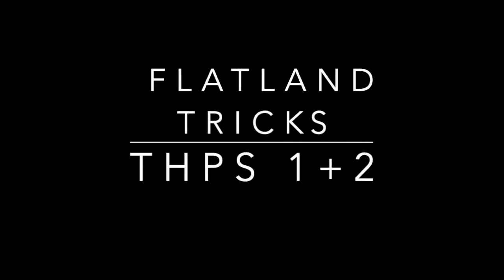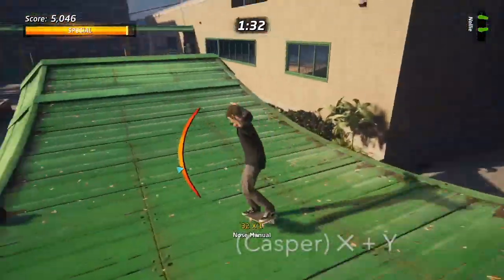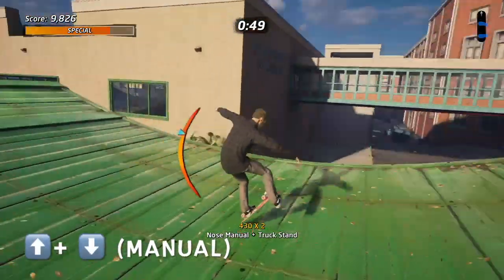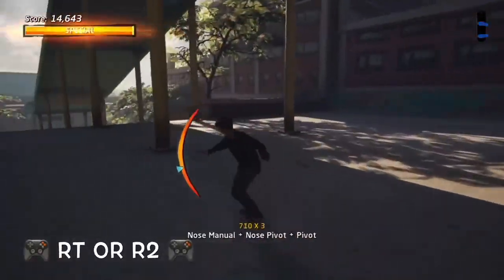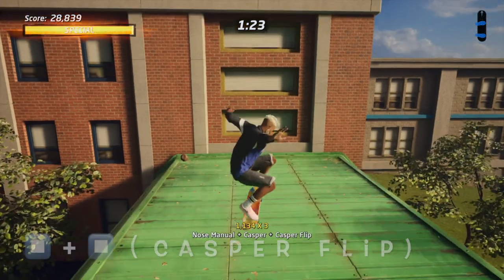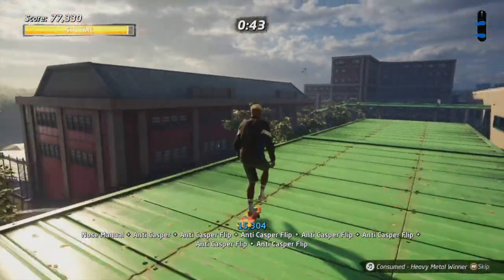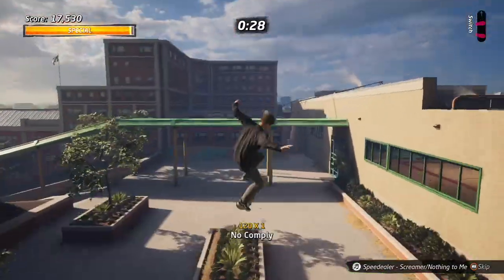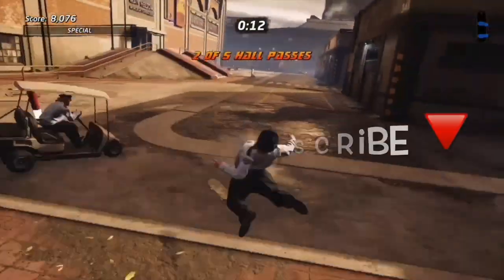How to Flatland Trick, Every Flat ground manual Tony Hawk's 1+2 Remake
tony hawk pro skater manual guide, Every Manual in tony hawk pro skater 1 and 2 remake. THPS every flatland manual trick, guide on how to perform all of these moves. We explore every flatland manual trick in tony hawk pro skater. Tony hawk pro skater manual variations A-Z.
Timestamp
0:00 Intro
0:18 Manual
0:20 Handstand Manual
0:28 Pogo Manual
0:35 Half Cab Impossible
0:45 Casper
0:52 One Foot Manual
1:01 Switch Foot Pogo Manual
1:15 Truck Stand Manual
1:28 Anti-Casper Manual
1:35 To Rail Manual
1:45 Nose Manual
1:51 Pivot Manuals
2:06 Nose Pivot Manuals
2:29 Half Wrap truck Transfer
2:40 360 FingerFlip
2:45 Casper Flip
2:52 Truckstand Flip
3:05 Handstand Flip
3:18 Anti-Casper Flip
3:34 To Rail Flip
3:50 Wrap Around
4:14 Outro